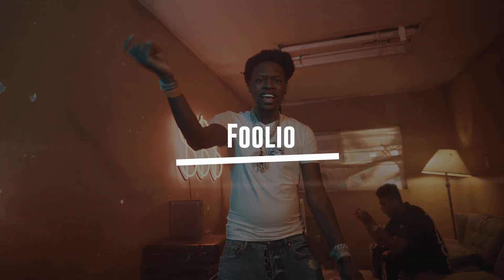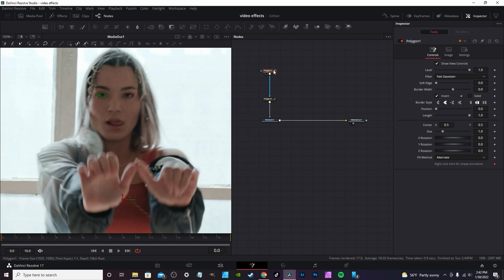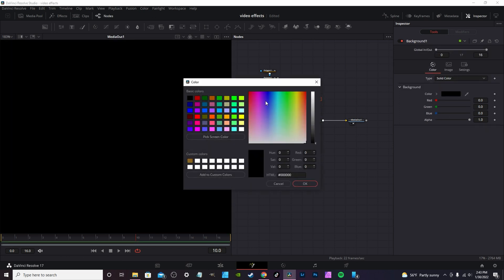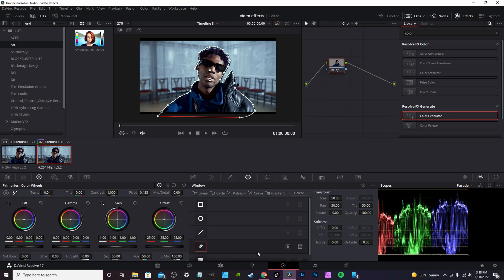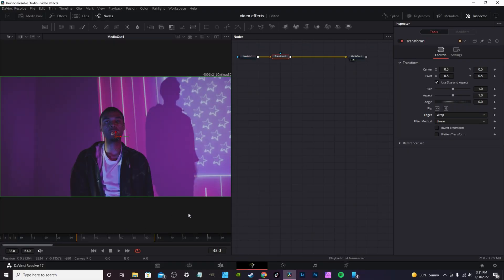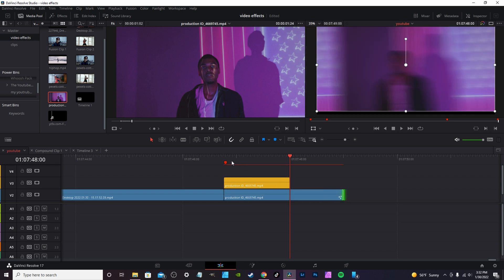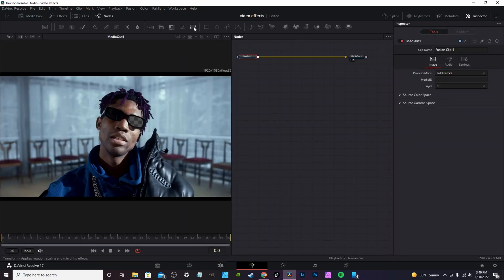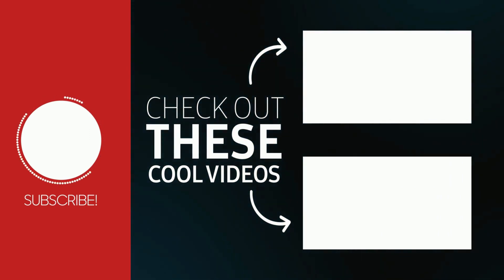Davinci Resolve 18 Tutorial -Music Video Effects 2022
In Davinci Resolve 17 Tutorial, I remake some effects from Foolio new music video. Foolio 2022 video has a lot of effects that use masks, they take time but are easy is make.

TimeCode :
00:00 Intro
00:32 glowing eyes
04:44 Background Glitch
06:07 background whip
08:27 Zoom through
10:55 Glass and blood

link to @cinepacks

Item ID:                         47C2U2J
Author Username:                 cleanmindsounds
Licensee:                        Kennellius Moore
Registered Project Name:         muisc license
License Date:                    January 31st, 2022

Item ID:                         7YCA55F
Author Username:                 Bransboynd
Licensee:                        Kennellius Moore